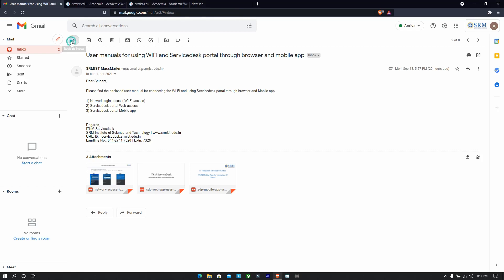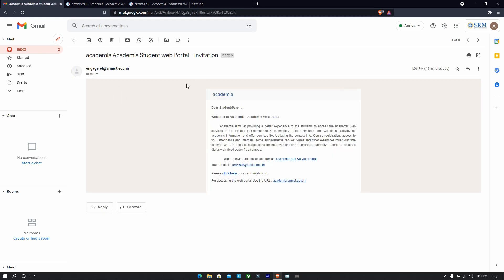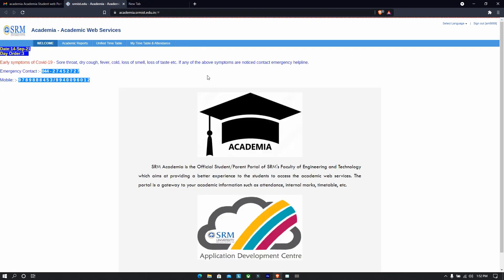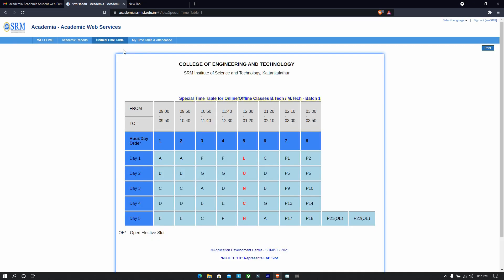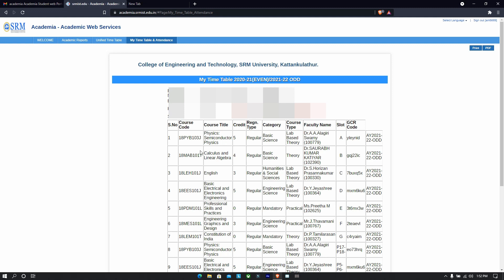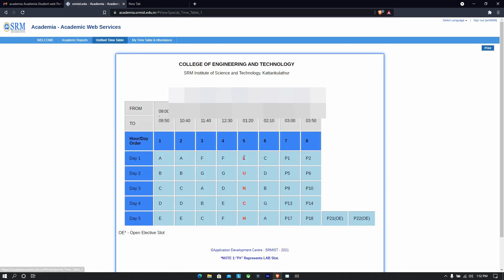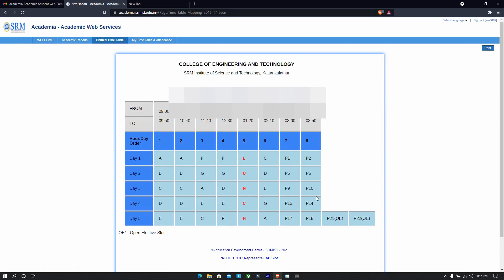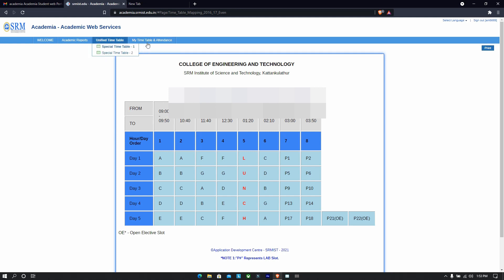how to check SRM time table in Academic Web Portal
follow this video if you have got the email